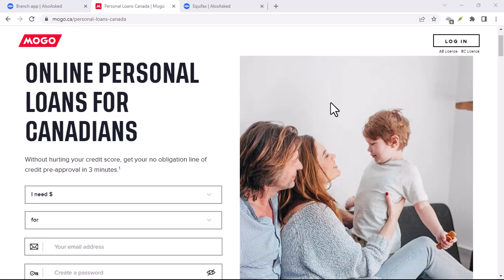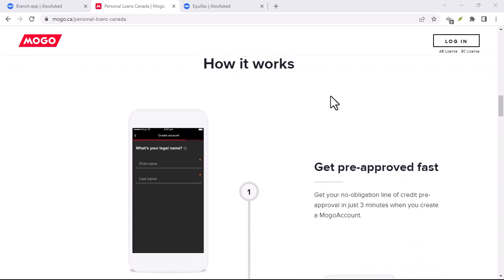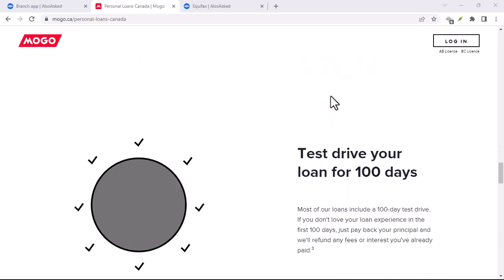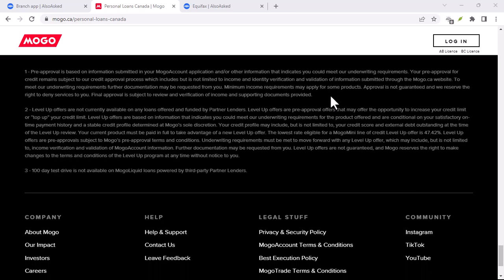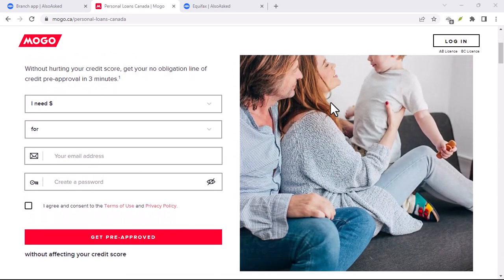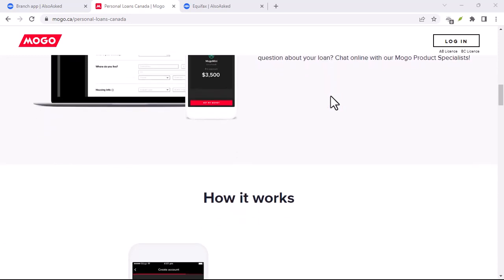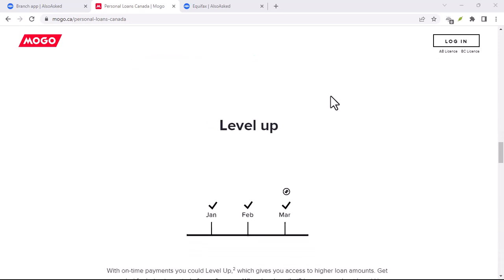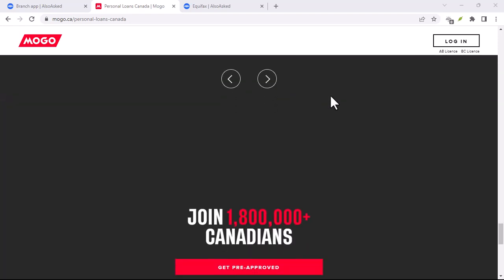How to pay Mogo?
In this video we talk about How to pay Mogo